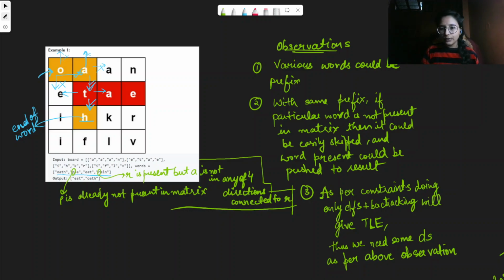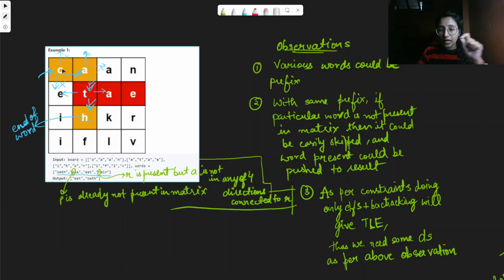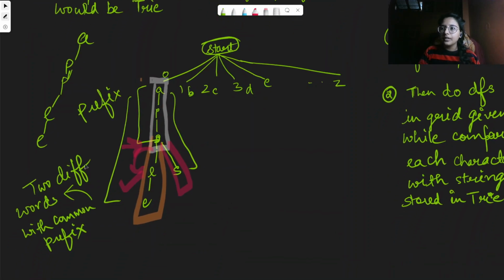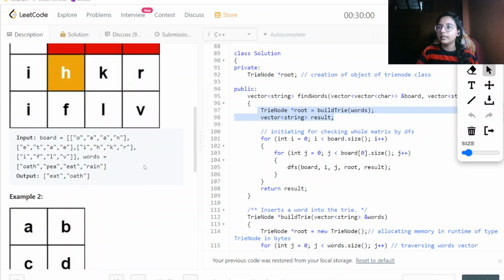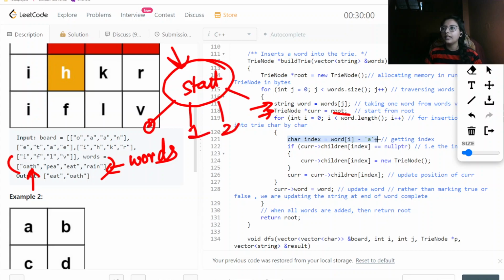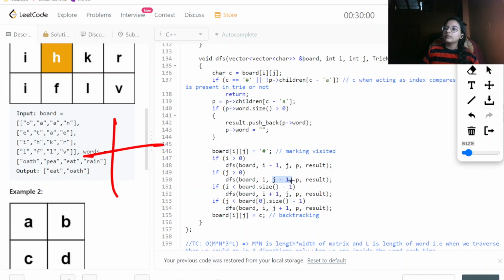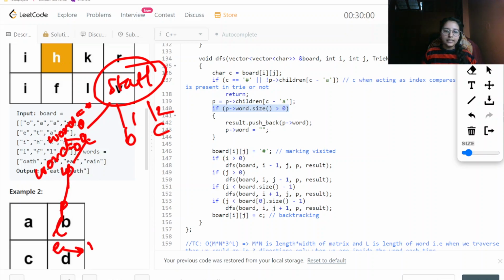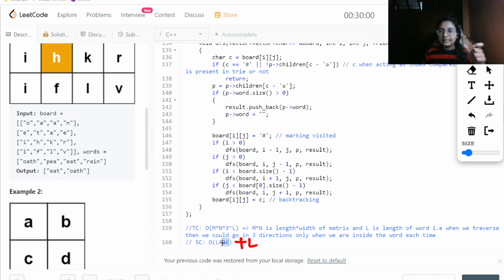Leetcode 212 || Word Search II || Leetcode Daily Easy || Trie | DFS + Backtracking || cpp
Time Complexity: O(n*m*3^L)
Space Complexity: O(26*L)

In this question I have explained about:
✔ Explained the intuition behind trie and dfs+backtracking solution